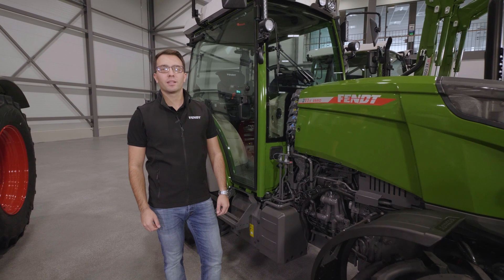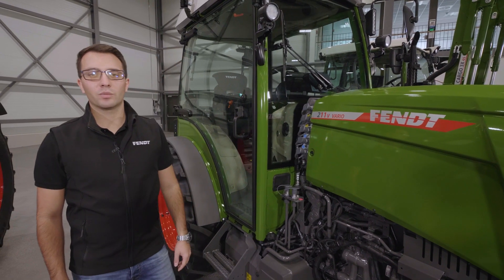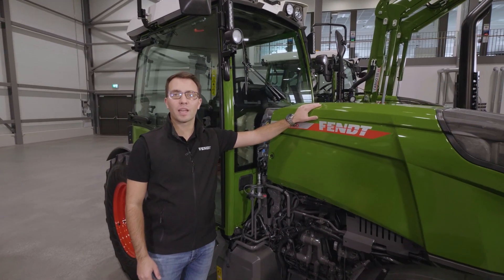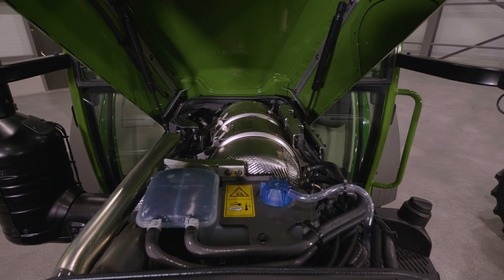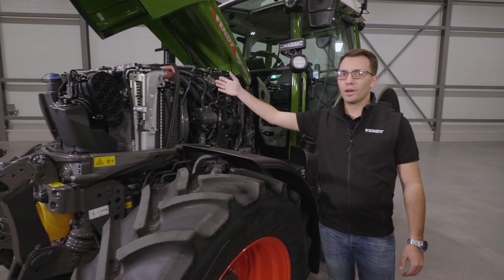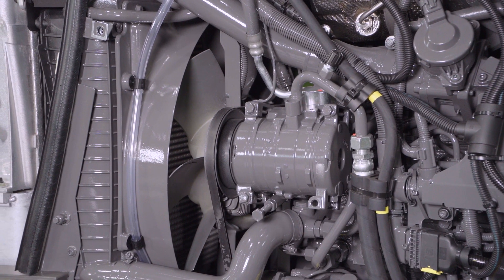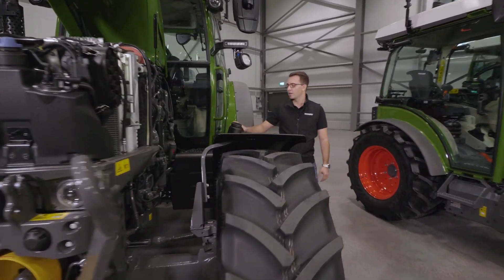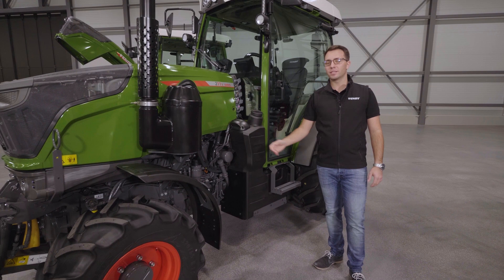Walkaround Fendt 200 Vario & 200 V/F/P Vario | Part 2 | Motor and gearbox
Discover the new Fendt 200 Vario and Fendt 200 V/F/P Vario in an informative walkaround. In part 2, we focus on the engine and transmission.